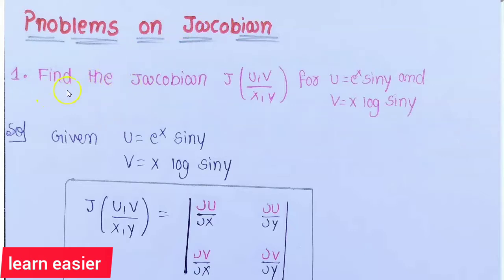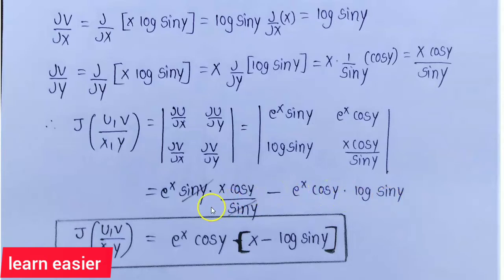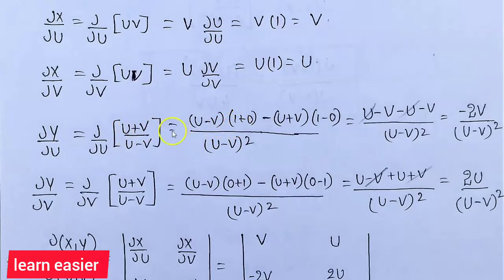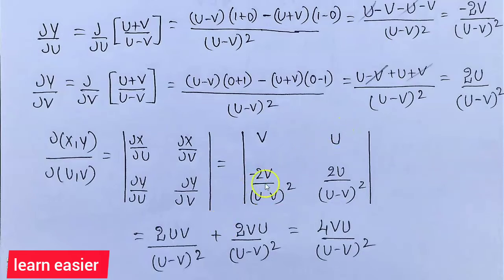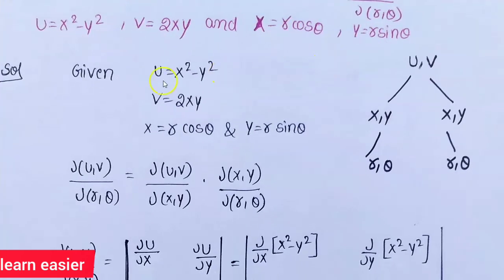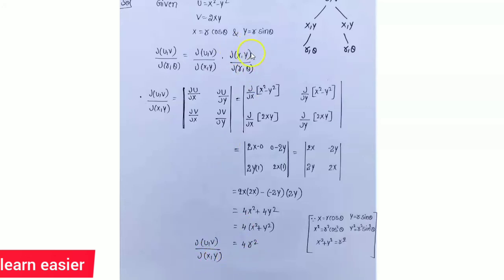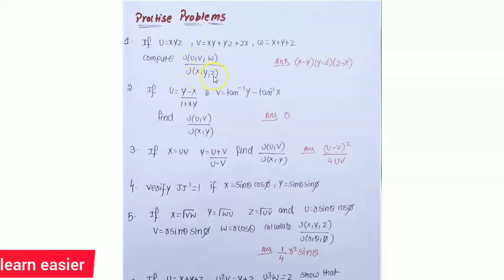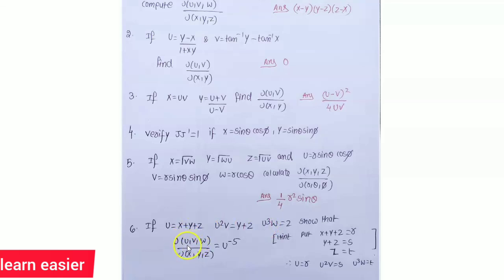Partial Differentiation - problems on Jacobian